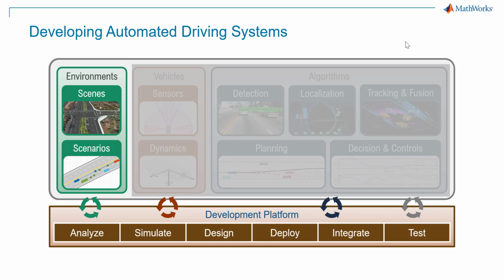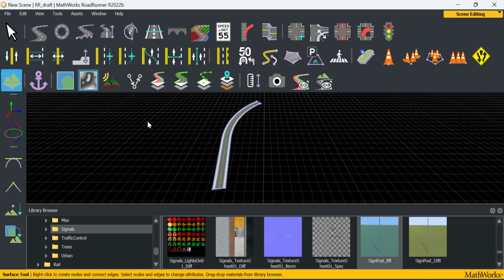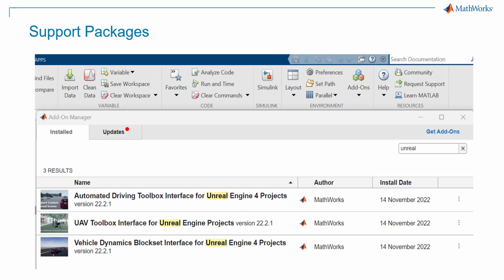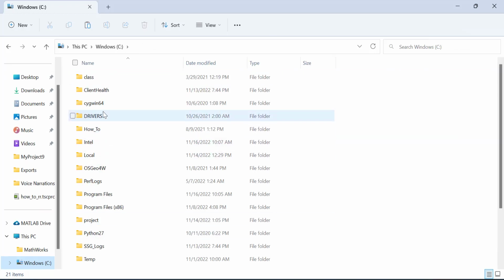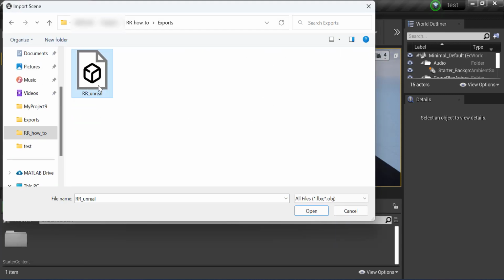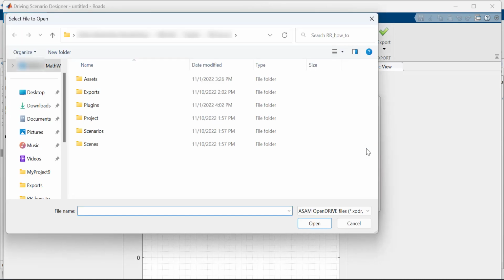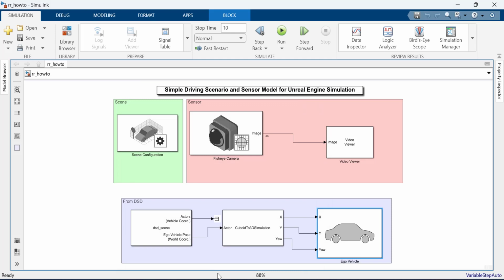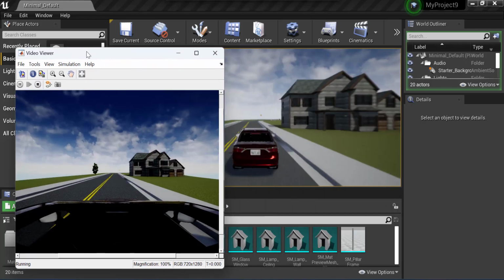How to Create Custom Scenes in RoadRunner and Co-simulate with Simulink and Unreal Engine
Learn how to create a custom scene in RoadRunner, add waypoints in Driving Scenario Designer, add actors and sensors in Simulink®, and visualize scenes and output in Unreal Engine®.

1. Export to Unreal® using a Filmbox file

2. RoadRunner plugins for Unreal

3. Install support package for customizing scenes